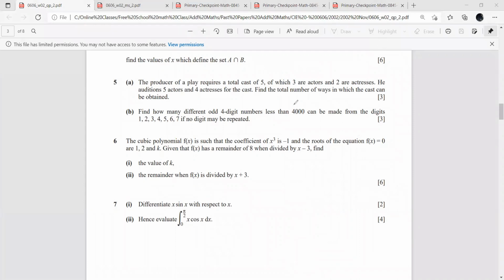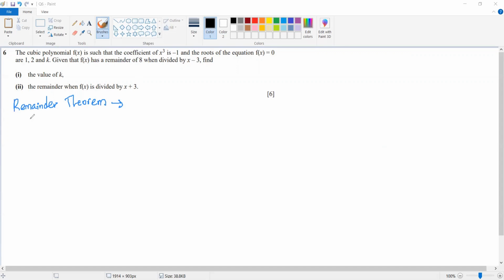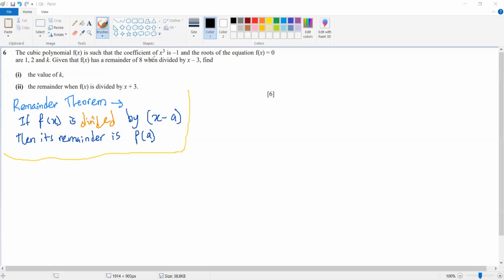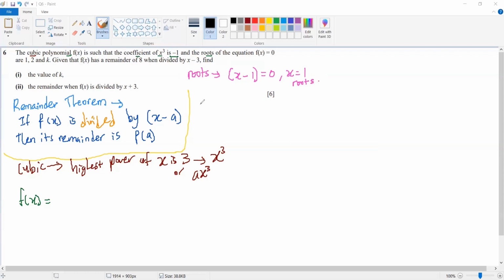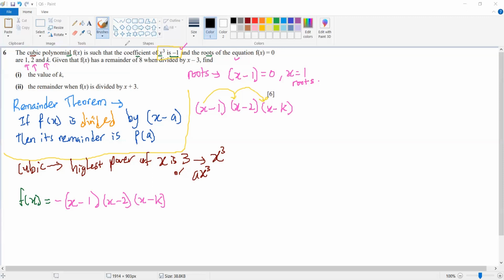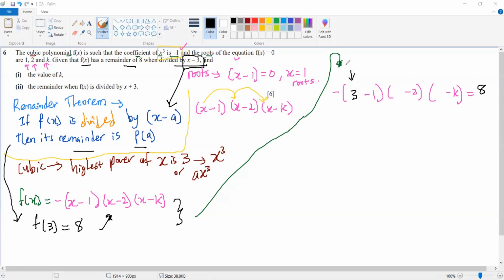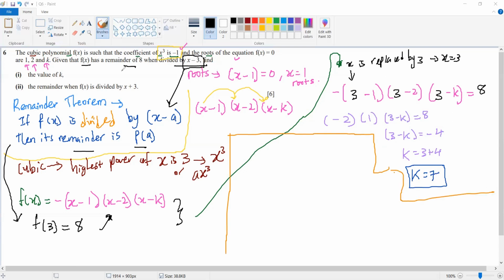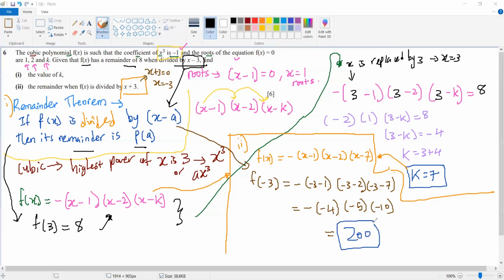Q6 Math Add Maths 0606 w02 qp 2 CIE by Jon 131021